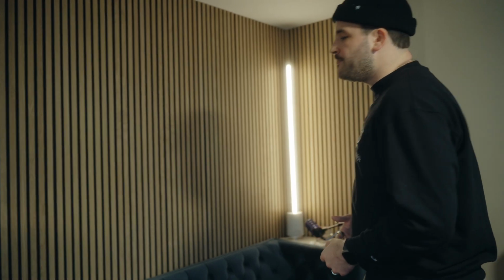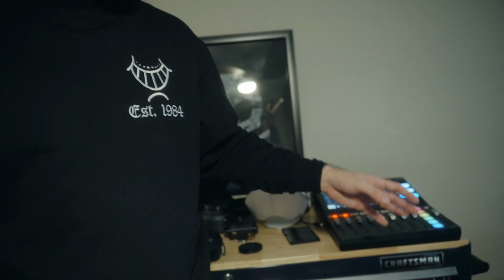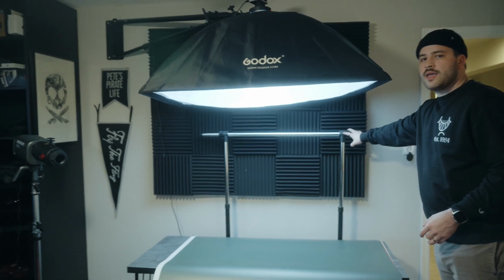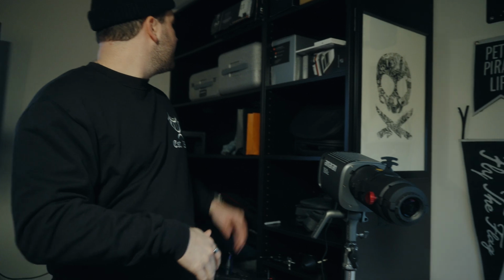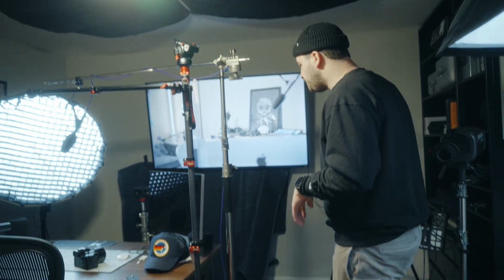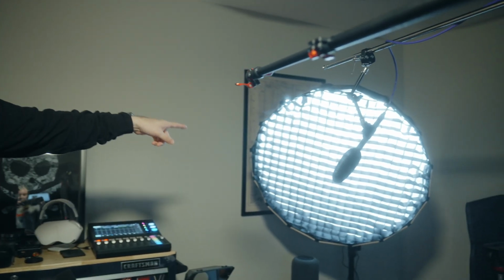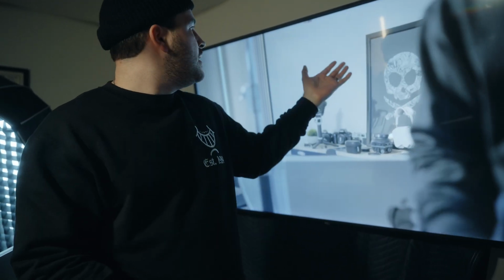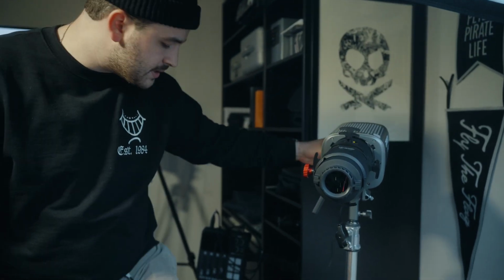Behind the Scenes: My Fully Equipped YouTube Studio Setup 2024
Take a tour of my YouTube studio! 🎥✨ This space is designed for creativity, productivity, and everything in between. From filming tech reviews to editing photos, this setup is packed with tools and gear to bring my ideas to life.

Let me know your favorite part of the setup in the comments! 👇
Some of the links in my video descriptions are also company specific affiliate links, which means at no extra cost to you, I will make a small commission if you click them and make a qualifying purchase.

▸ Main and Stills Camera - Sony A7IV
▸ Main Lens
▸ Cinema Lens
▸ B Camera - Sony Fx30
▸ Cheap APSC Cam
▸ Ninja V
▸ FAV Portable Light
▸ Vlog Mic
▸ Podcast/Youtube Mic
▸ HUGE Backpack
▸ Travel Bag
▸ LUTs I use to grade